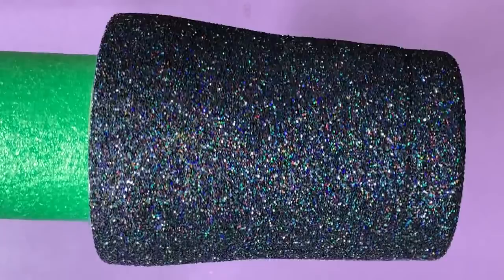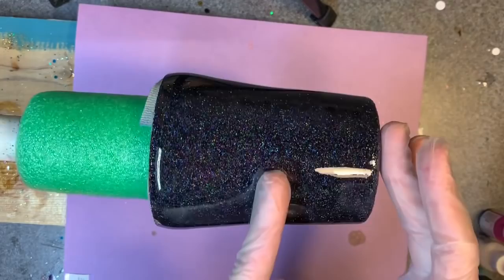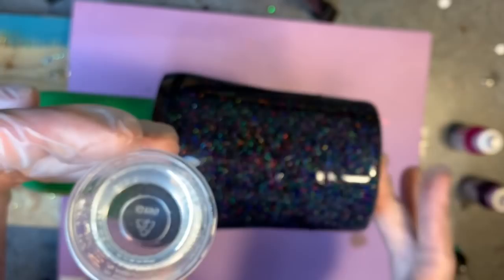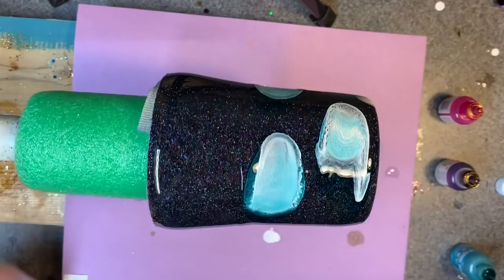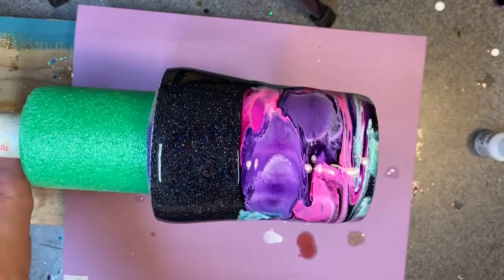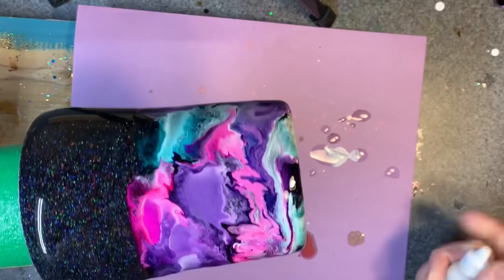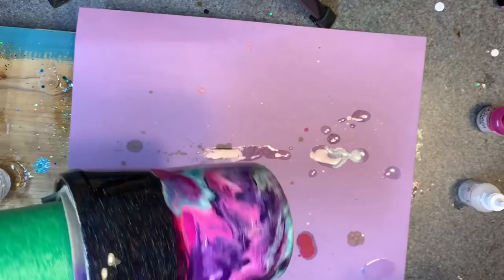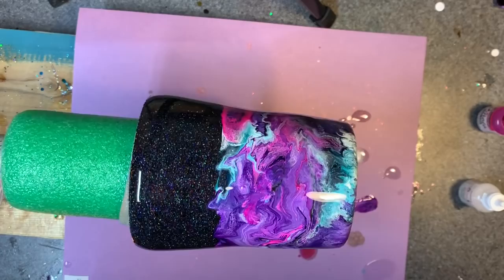Applying alcohol inks that pop to a dark glitter base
In this tutorial I use a dark colored glitter base and show you how to make your inks vibrant! Colors used are Pinata purple, magenta, white, and Tim Holtz mermaid.

-Envirotex Epoxy: Gallon kit 32 ounce kit 16 ounce kit
--Pinata set
-mermaid/indigo/teakwood set